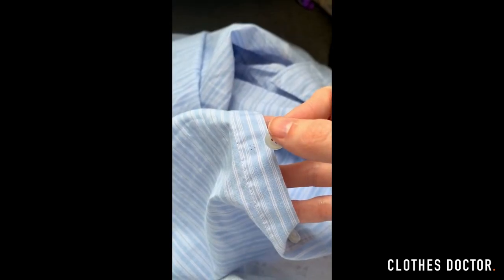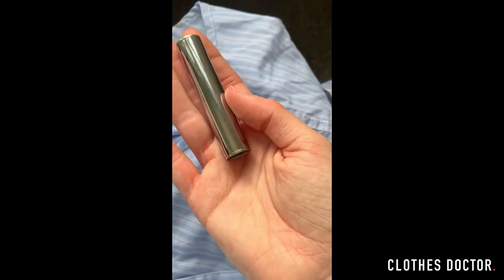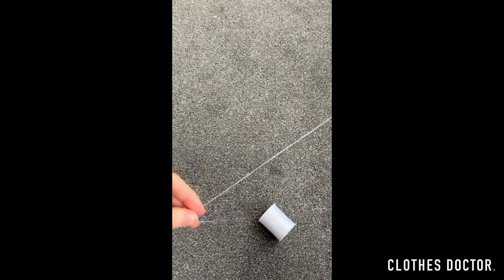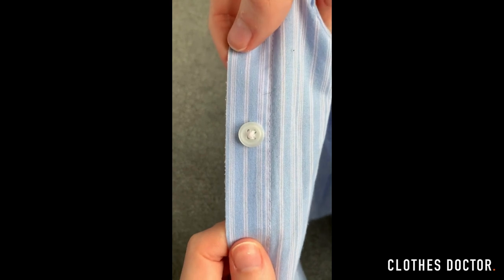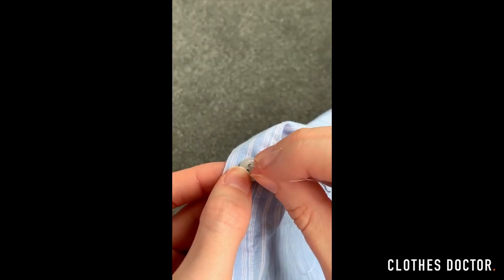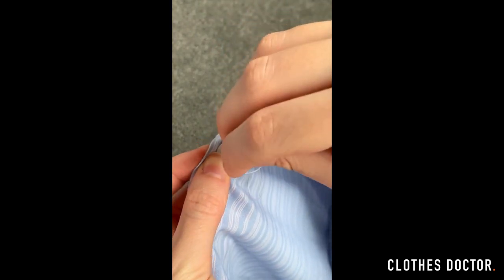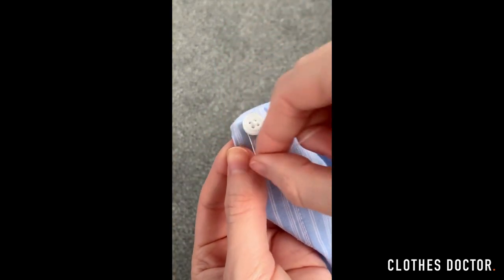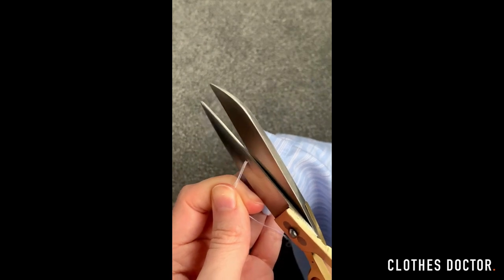How To Sew On A Button | Clothes Doctor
Our seamstress shows you how to repair a shirt that has lost a button. Never throw away your clothes again due to a lost button and instead repair your shirt by following these steps.